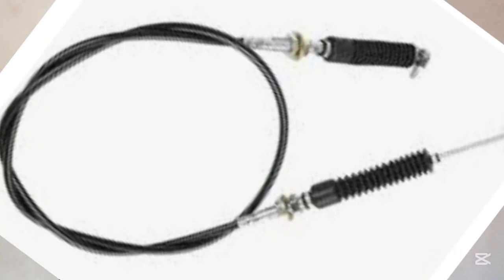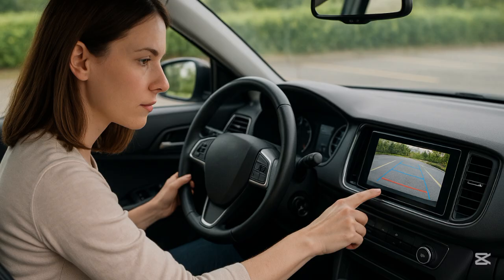Car Won’t Reverse But Drives Forward? Here’s Why and How to Fix It!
Car won’t reverse but drives forward? 🚗 Don’t panic!

 In this video, we’ll explain the most common reasons why your car refuses to reverse but still goes forward—and the simple fixes you can try before spending big at the mechanic.

 From low transmission fluid, worn bands and clutches, to shift linkage issues and electronic faults, we’ll cover it all in easy-to-understand steps.

Whether you drive an automatic or manual car, this guide will help you diagnose the problem and save money.

If your car only moves forward but won’t go in reverse, watch this video till the end for quick troubleshooting tips, repair advice, and cost-saving solutions.

👉 Drop your story in the comments—have you ever been stuck because your car won’t reverse?